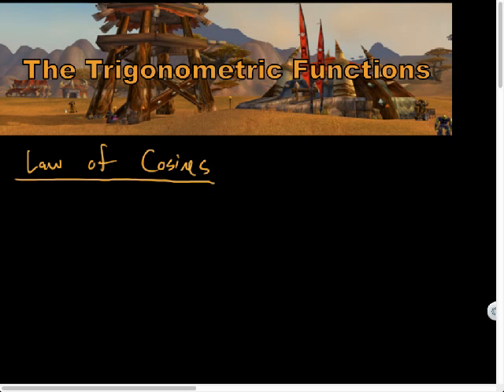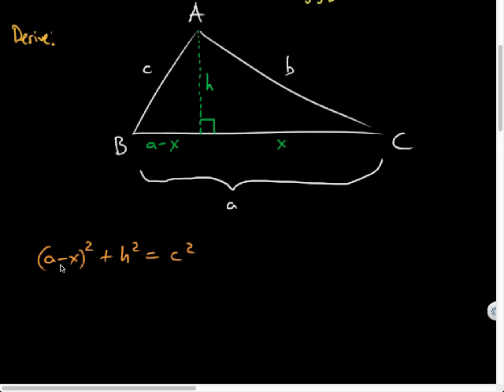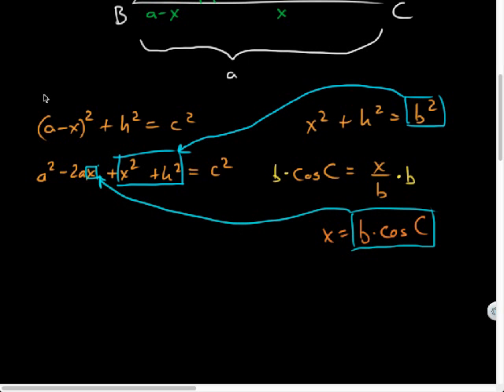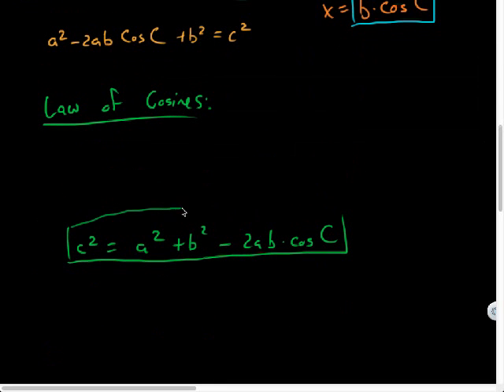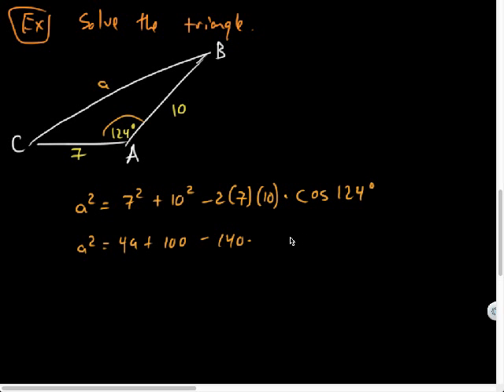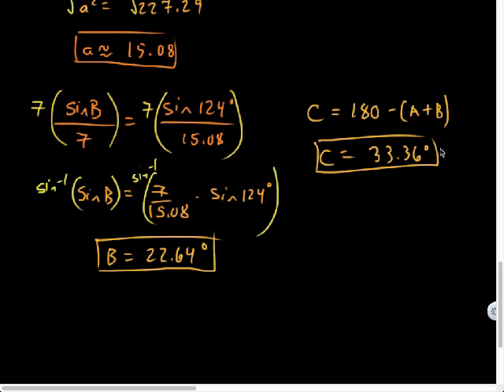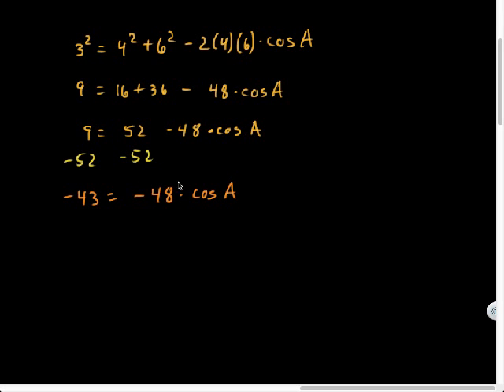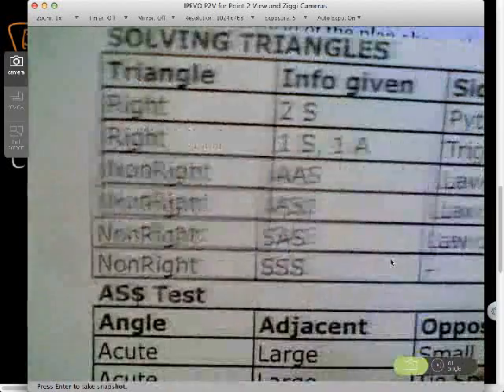The Law of Cosines